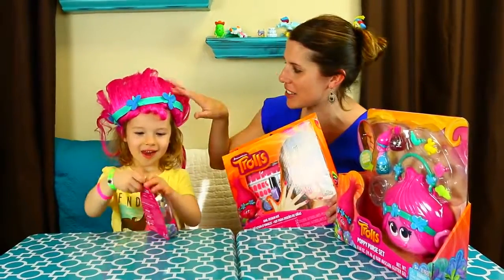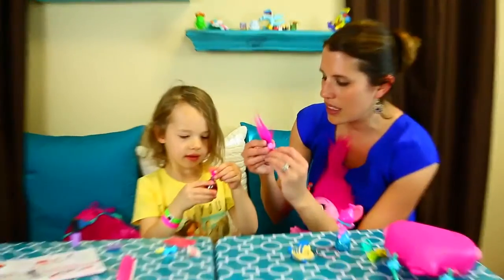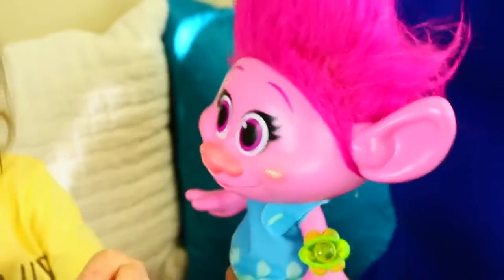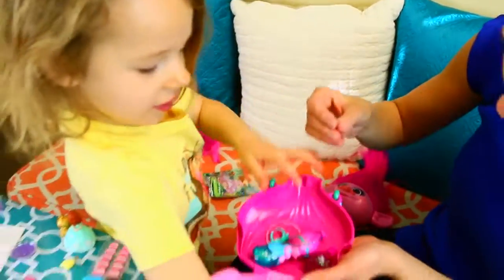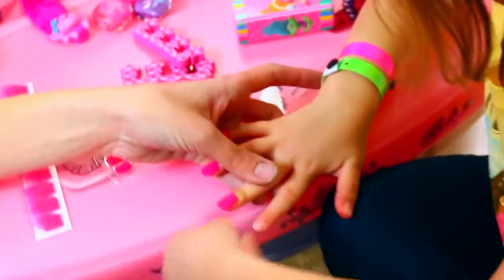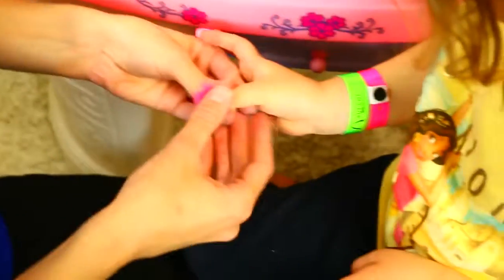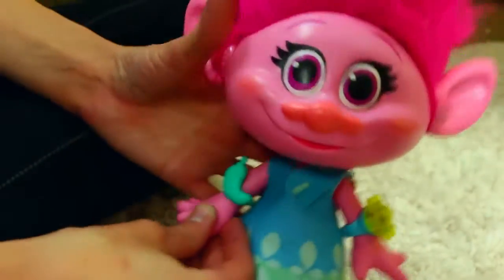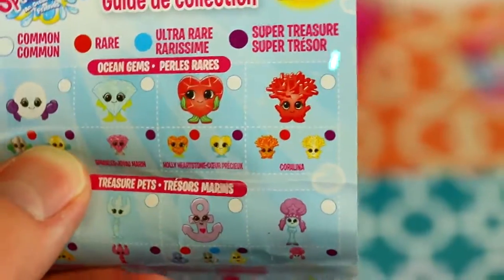TROLLS MOVIE POPPY MAKEOVER BABY POPPY Dress Up Purse True Colors Makeup Hair Glitter DisneyCarToys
Trolls Poppy makeover with BABY POPPY! DisneyCarToys Sandra helps Ava play dress up and gives her a cute makeover with an adorable brand new Poppy Purse, glitter hair mascara and Trolls Movie themed nail polish. The Trolls movie comes out on DVD this week and we are so excited to watch the movie over and over again. We give our Poppy doll a hair makeover and play with a new Baby Poppy figurine. Too adorbs!

❤ Product Info ❤
This video features the new Trolls Purse Dress Up Playset from Just Play.

❤ Video Annotation Links ❤

TROLLS MOVIE POPPY GOES TO THE HOSPITAL Broken Leg Amusement Park Injury Needs Doctor & Wheel Chair